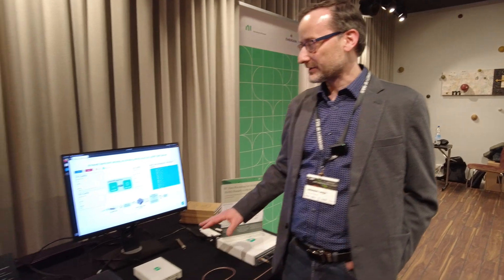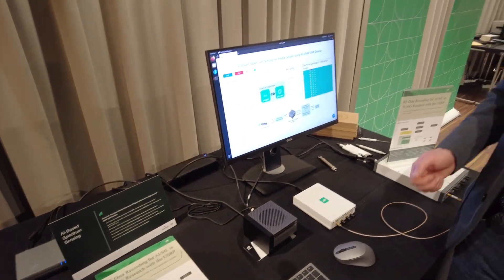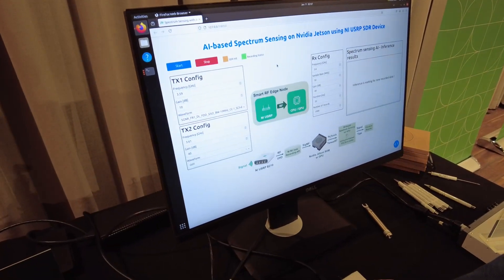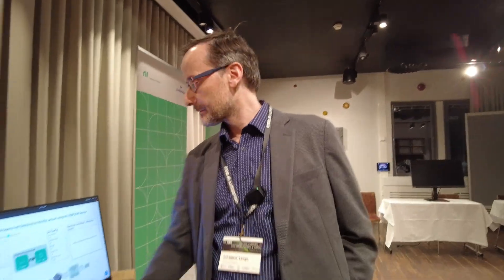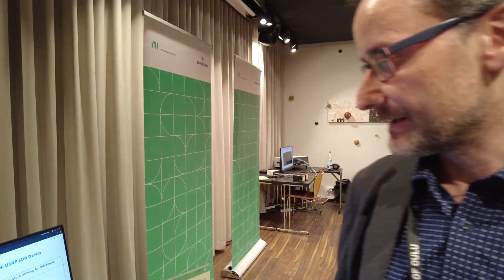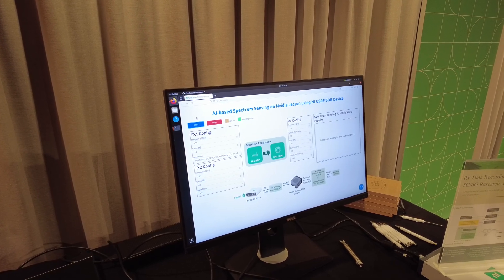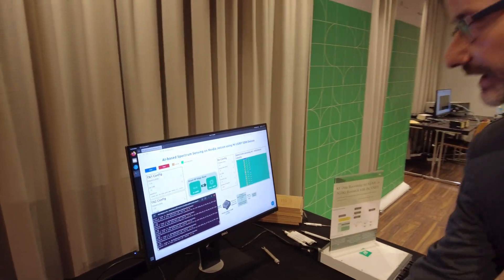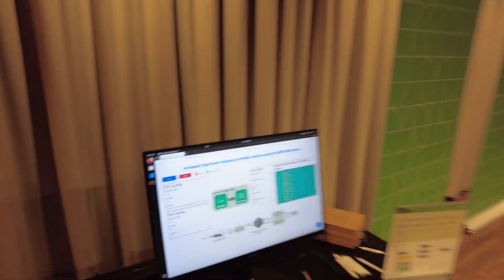AI/ML Smart Sensor Node with NI Ettus USRP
See how an NI Ettus USRP can be connected to a GPU to create a smart sensor node. In this basic example, an image recognition ML model has been trained to recognize different kinds of wireless signals.  The model runs on the GPU and the full sensor can run in real-time, giving researchers a small, low-cost way to prototype wireless systems that use AI.